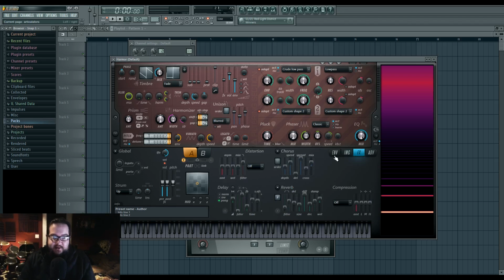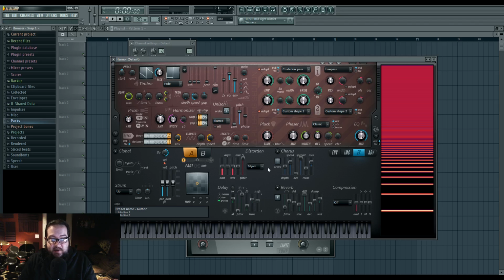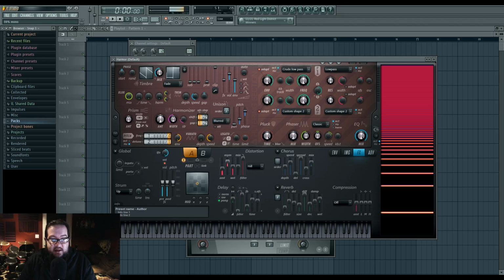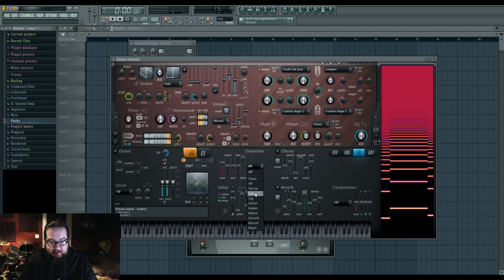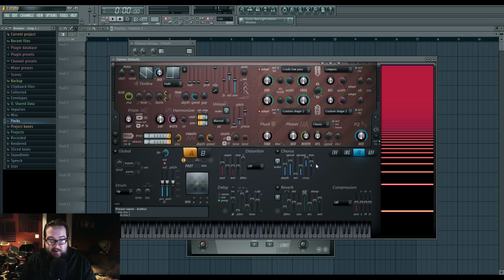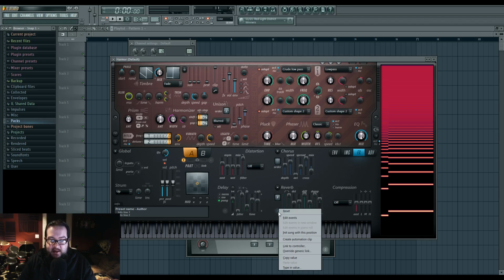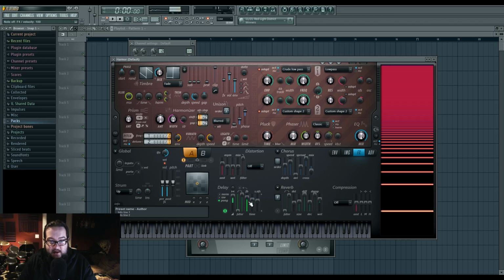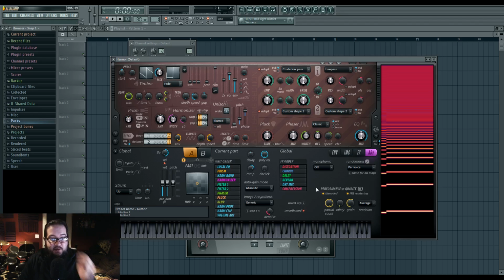FL Studio Basics 41: Harmor Part 10: FX